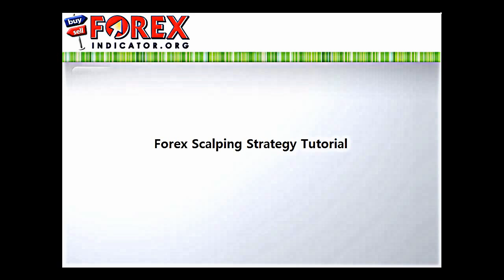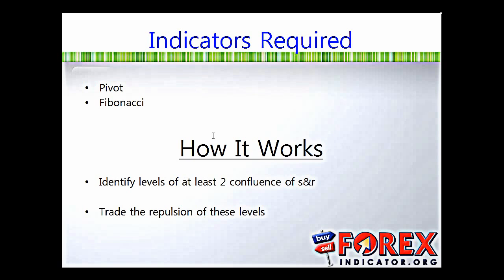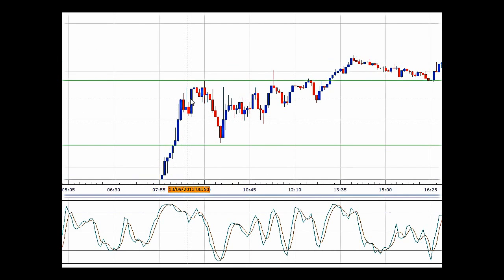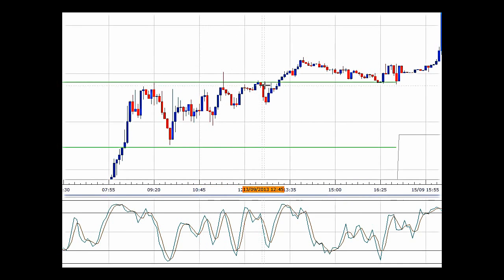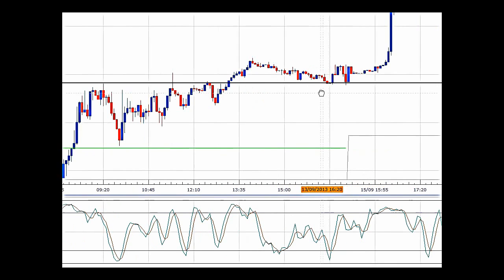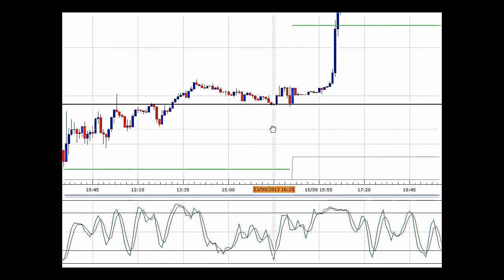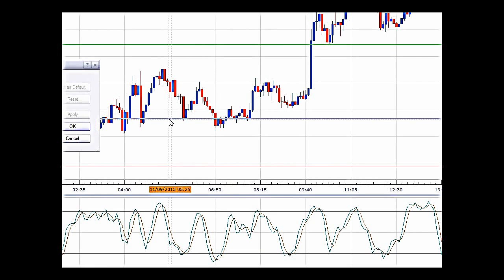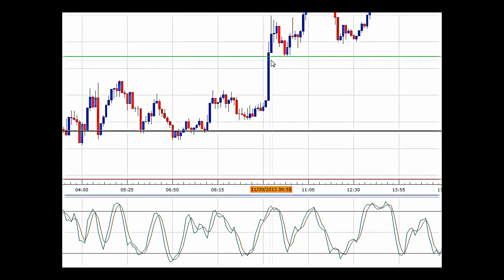Forex Scalping Strategy at Work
(a forex blog by the author of several forex books)

Find out how to trade the forex scalping strategy from this video tutorial produced by a real trader.